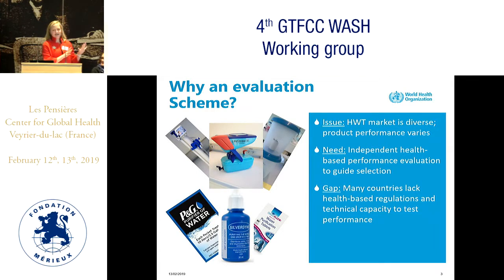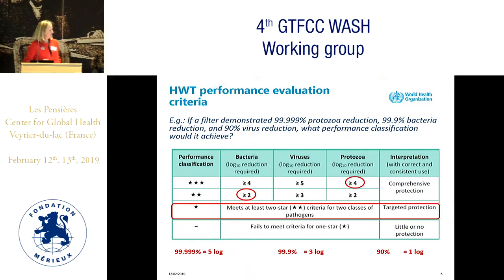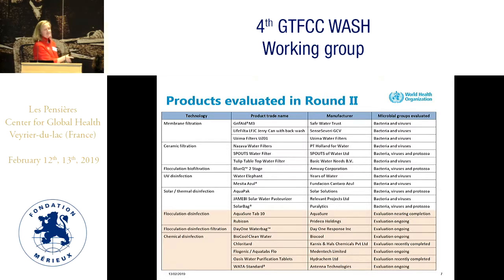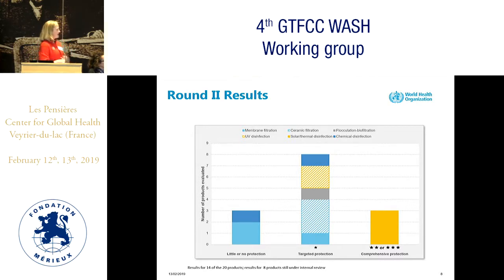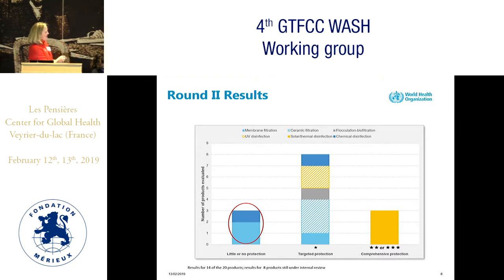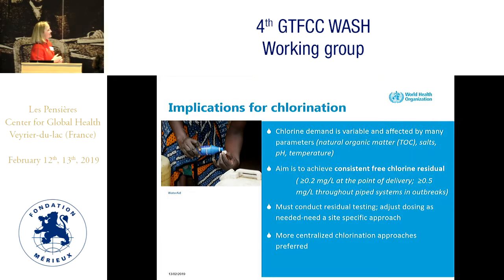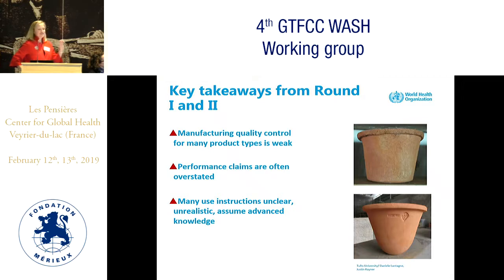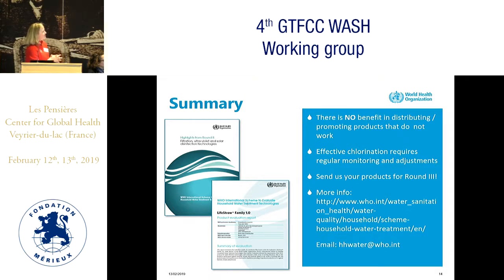WHO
Maggie MONTGOMERY